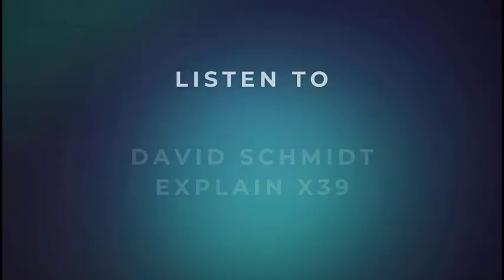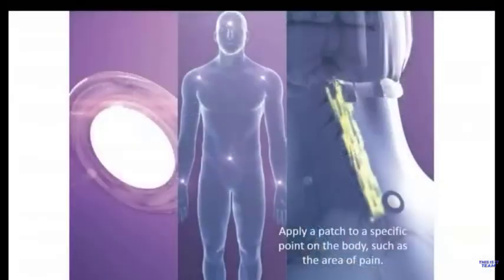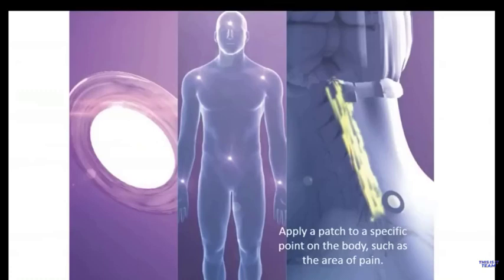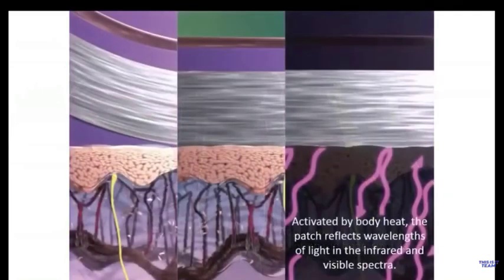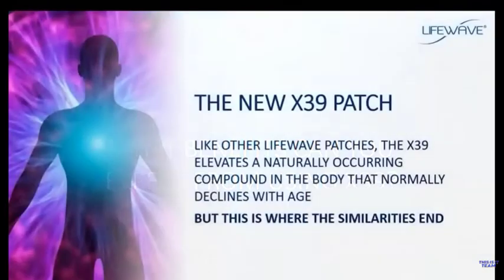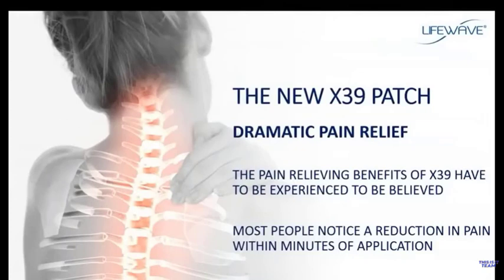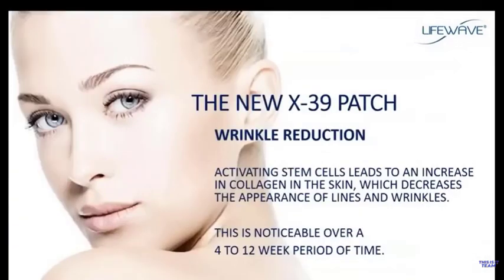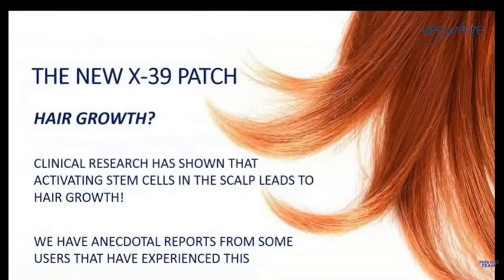David Schmidt, Founder and CEO, Explains X39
Did you know that you can activate your body’s natural healing potential?

0:00 Start
1:30 Beginning to understand value
15:00 Nearing the end